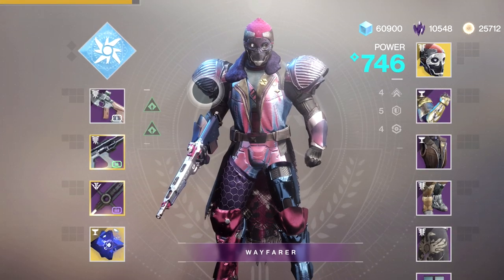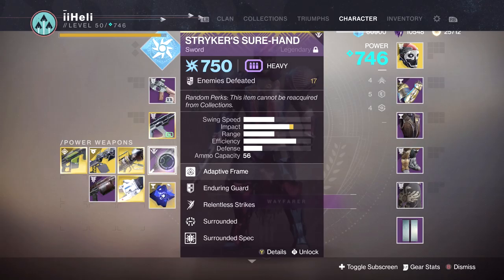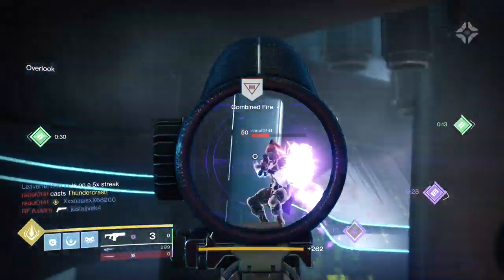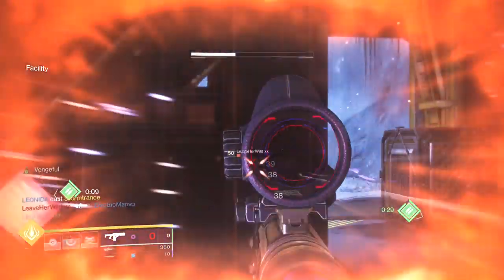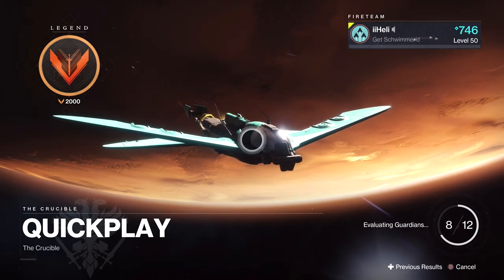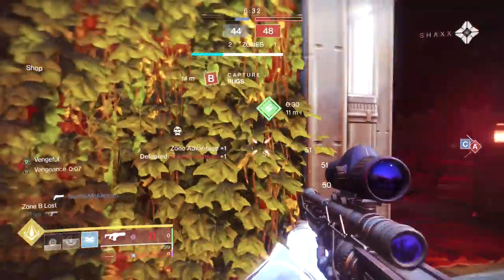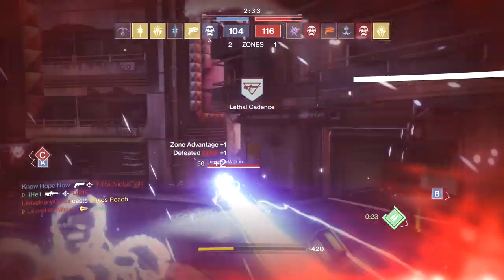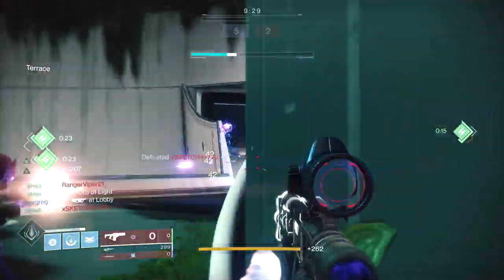My God-ish Rolled Erentil Fusion Rifle! (yep, we're being THAT guy)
This god(ish) rolled Erentil was blessed upon my inventory while farming in the Menagerie, it's time to see what the fuss is all about.
Hope you guys enjoy! (and can forgive me)